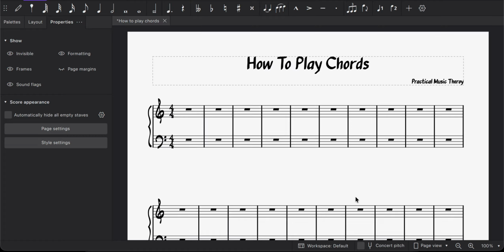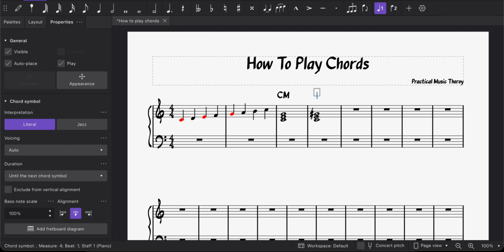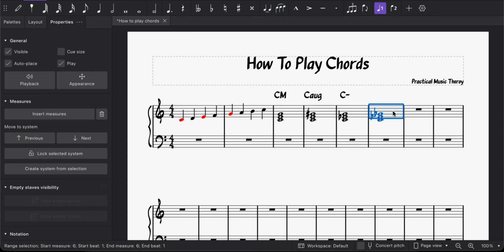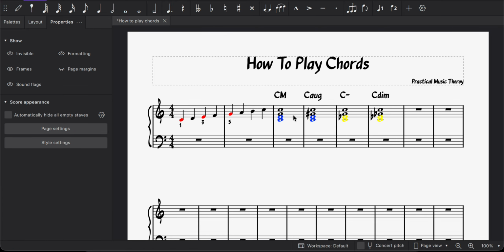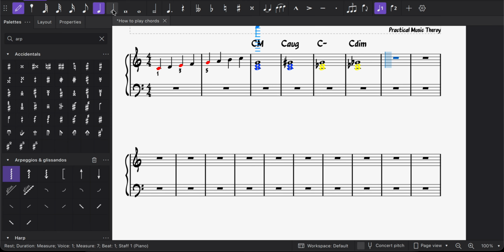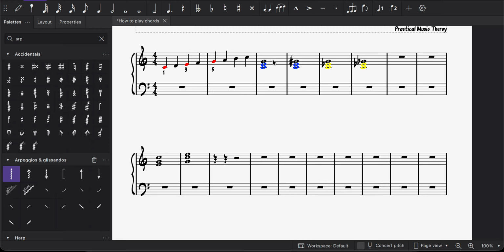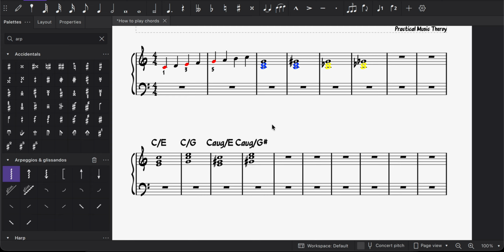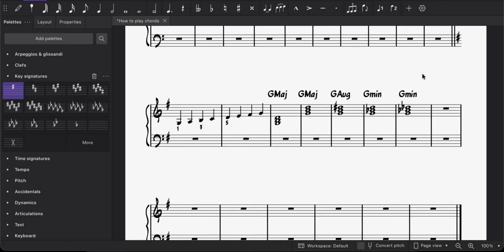How To Play Chords Made Easy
Chords aren’t shapes you memorize, they’re structures you understand. In this video, we break down how to build chords from the ground up using simple triads.

Starting in C major, we look at how chords are formed from the first, third, and fifth notes of a scale. From there, we explore the four basic chord qualities, major, minor, augmented, and diminished—and how small changes in each note affect the sound. You’ll also learn common chord symbols used in classical, modern, and jazz notation.

The second half of the video focuses on inversions: how moving the lowest note of a chord up an octave changes its sound without changing the chord itself. Finally, we apply the same process in another key to show that this system works everywhere, not just in C major.

This is practical music theory for musicians who want clarity,not memorization.

Chapters

00:00 What chords are
00:35 The C major scale
00:55 Building a triad (1–3–5)
01:12 C major chord
01:39 Chord symbols and notation
02:20 Augmented chords
03:18 Minor chords
04:42 Diminished chords
05:56 Comparing chord qualities
07:04 The structure of a triad
08:06 What inversion means
08:29 First inversion
12:46 Second inversion
13:46 Slash chord notation (C/E, C/G)
14:29 Inversions in other chord qualities
15:53 Applying the process in G major
18:36 Building chords in any key